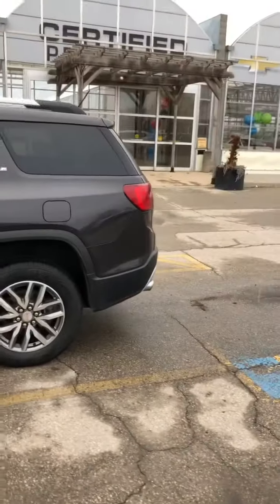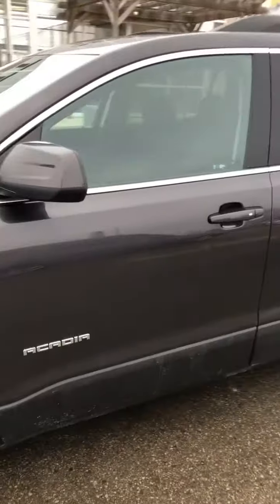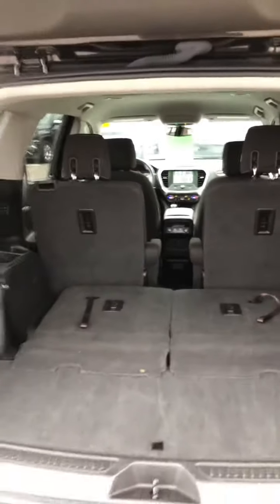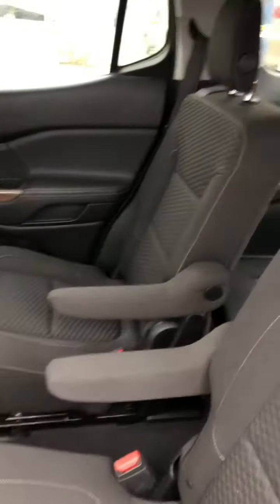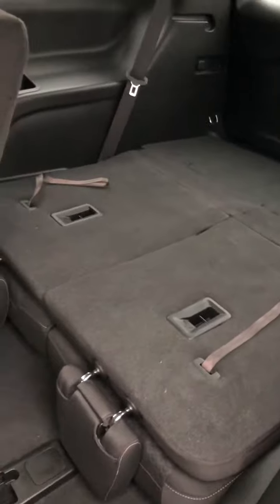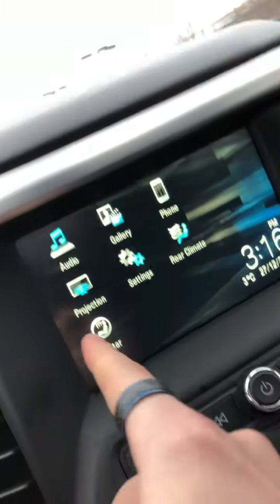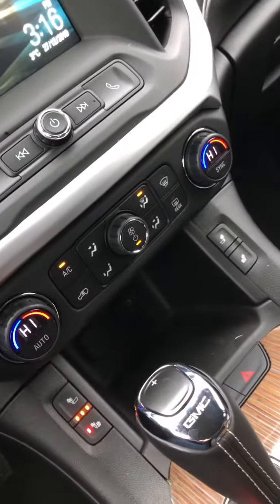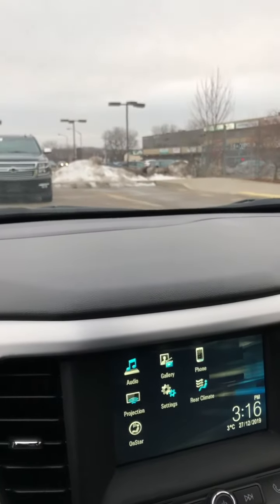My Movie 26